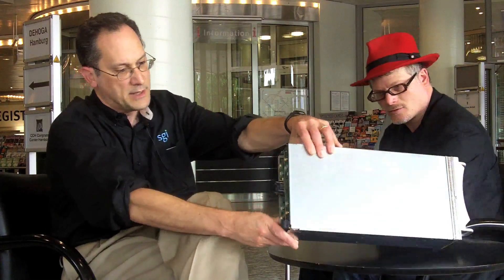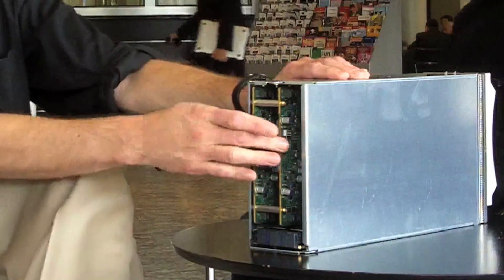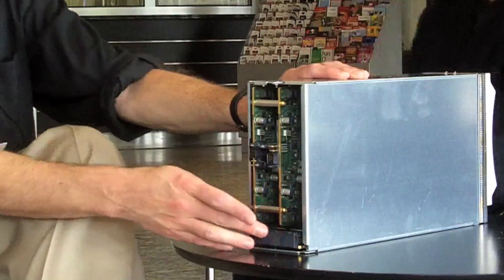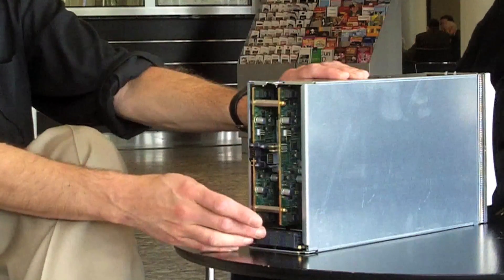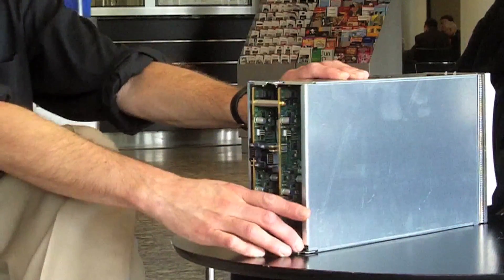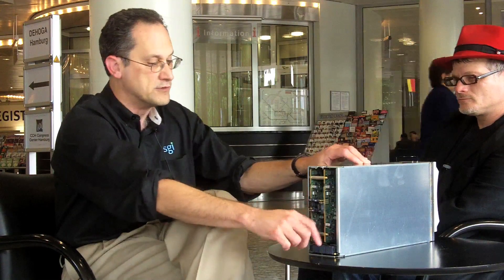Interview: SGI's Big Brain Supercomputer Enables Scientific Discovery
In this video, Bill Mannel from SGI discusses the new "Big Brain" supercomputer called the SGI Altix UV 2. He also describes the company's new Sandy Bridge clusters solutions, TOP500 results, and a recent win in Finland for a container-based supercomputer. Recorded at ISC'12 in Hamburg.